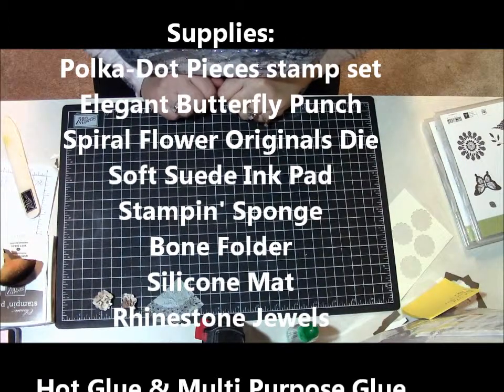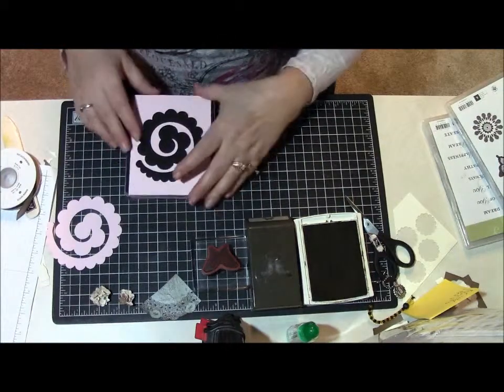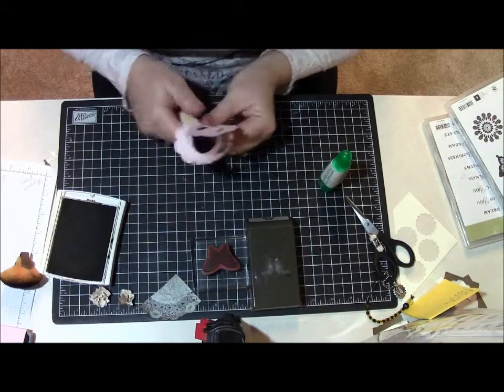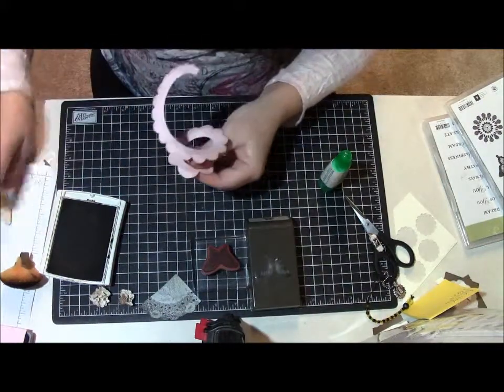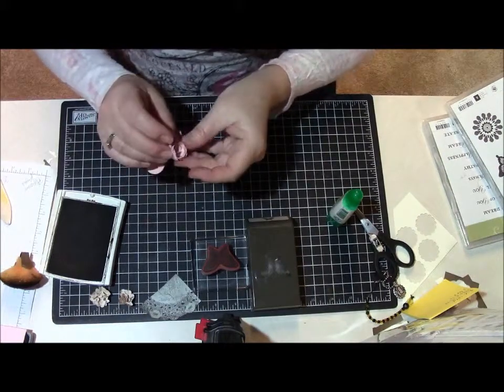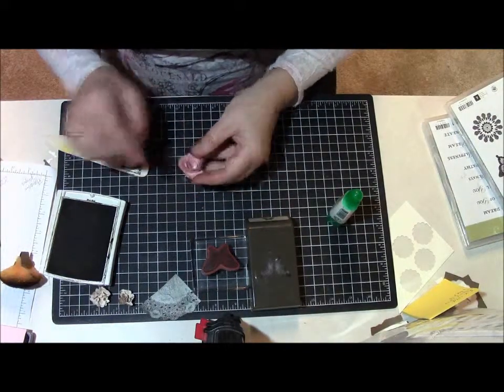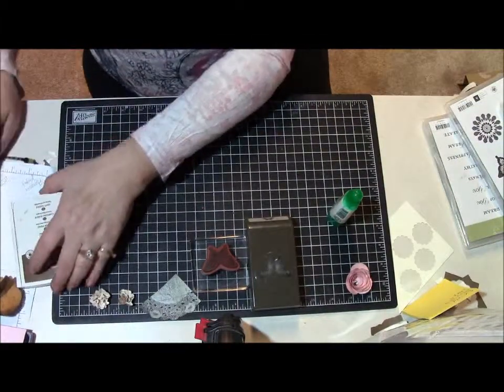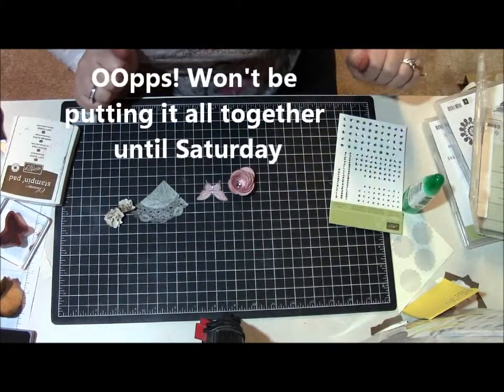How to use the Spiral Flower Originals Die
Judi Anderson from judistamps.com teaches you rubber stamping & paper crafting techniques, tips & tricks. You will create elements with the techniques learned and then put all that are learned this week into a project at the end of the week. Today she shares how to use the Stampin' Up! Sprial Flower Originals Die